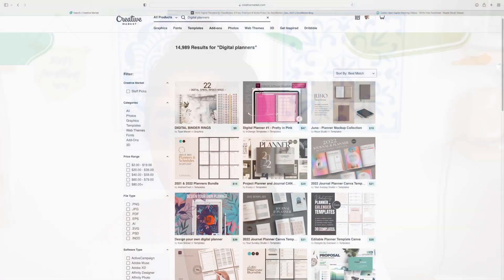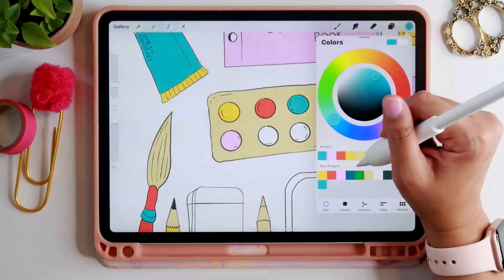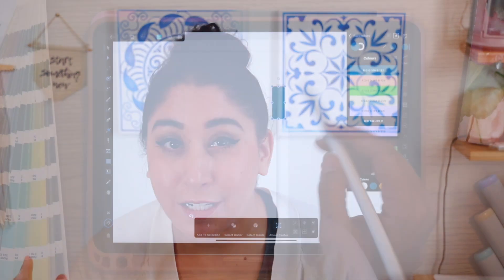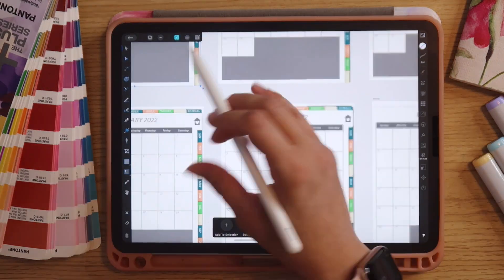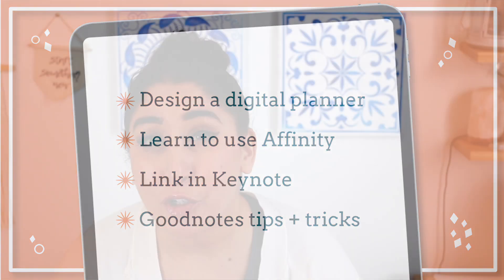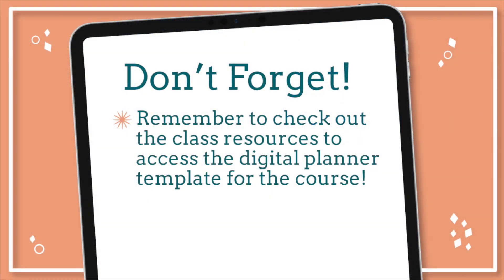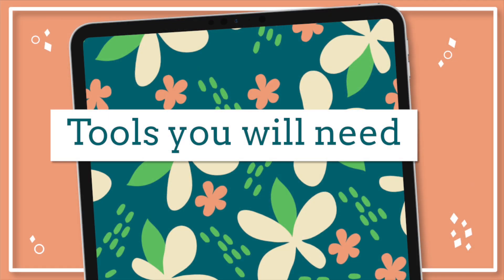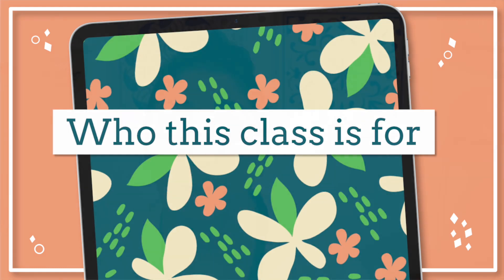NEW COURSE: Design a Linked Digital Planner in the Affinity Designer app + Keynote app on the iPad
I have a NEW CLASS LIVE!

So, digital planning continues to be a popular organizational system and apps like Goodnotes have taken app stores by storm. This month, I wanted to do an update to my previous digital planning design courses. In the past, I walked you through designing digital planners on the Affinity desktop apps, but this time around, I wanted to share how you can create a linked digital planner completely on your iPad using the Affinity Designer app and keynote app. Often, people get iPads in order to digitally plan and I wanted to streamline the digital planning process, by keeping the design work all on your ipad. In this class, I will share some tips, my knowledge and help you build a digital planner that you can customize to your needs.